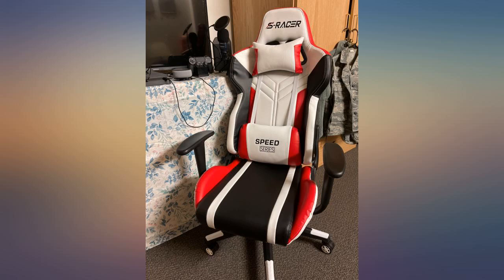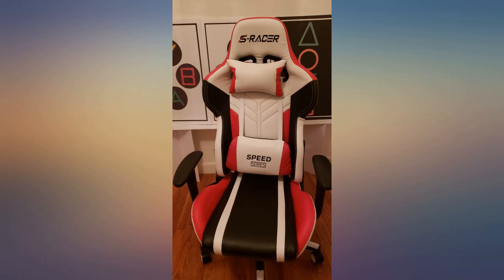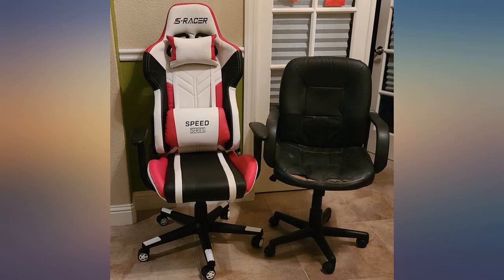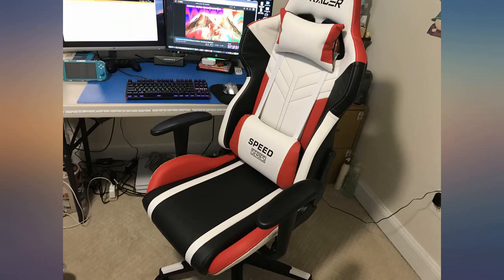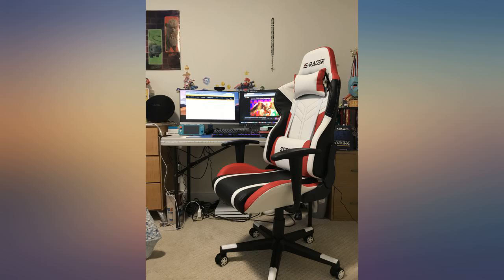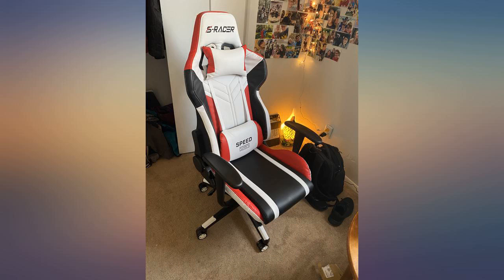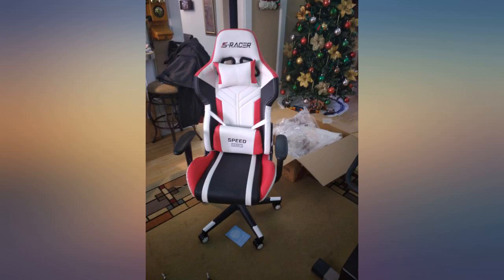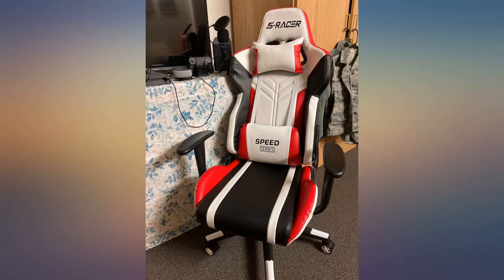Homall Gaming Chair Racing Style High-Back PU Leather Office Chair Computer Desk review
Homall Gaming Chair Racing Style High-Back PU Leather Office Chair Computer Desk Chair Executive and Ergonomic Swivel Chair with Headrest and Lumbar Support (White//Red)

Main Features:
- Fashionable :The latest work of Homall's professional designer, featuring in popular elements like patchwork,stitching,embroidery,contrast color etc.
- Ergonomic Design: With it's fashionable feature and ergonomic design,homall gaming chair will make an impression.With it's soft armrest,lumbar support and thicker seat padded cushions make it an ideal for gaming.
- Multifunctional : 360 degree rotating,enjoyable rocking function, be adjusted from 90 to 150 degree backwards, height adjustable seat,detachable headrest pillow and lumbar cushion, all for an ideal seat.
- Product dimensions:Back measurements: 31.2"X21.3"(LXW), Seat measurements: 20.1"X15.7"(DXW),Adjustable Height:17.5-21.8inches.
- Applicable Places: This Homall gaming chair is suitable for the gaming room, living room, bedroom, office, the study and so on. It will make your space more modern and elegant.